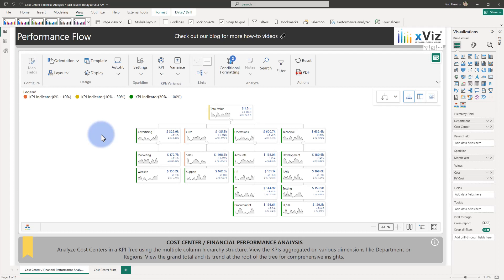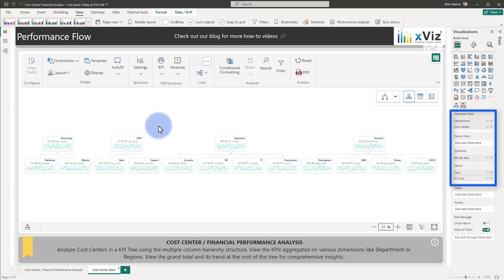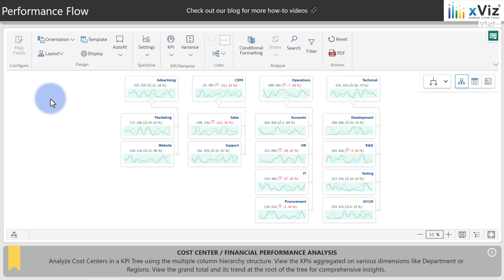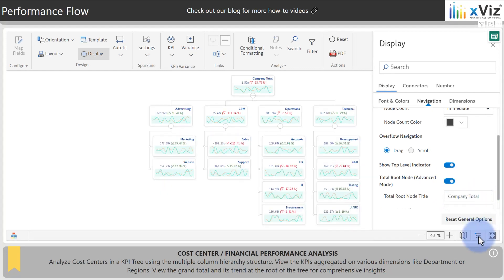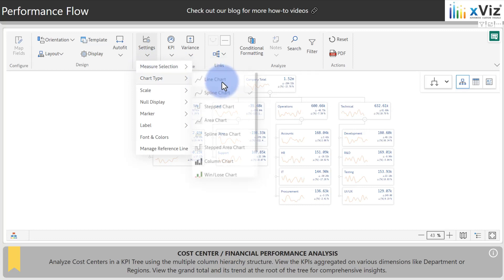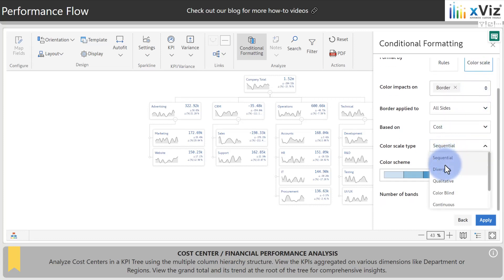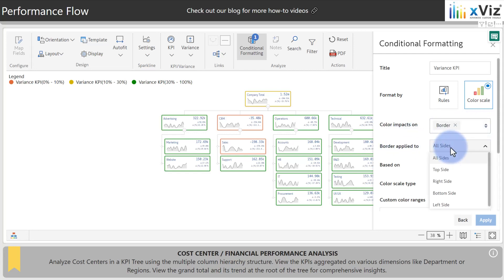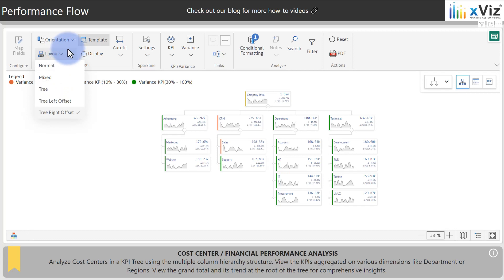xViz Performance Flow Tutorial: Streamlining Cost Center Analysis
n this video, we'll walk you through the process of analyzing Cost Centers using a KPI Tree with a multiple column hierarchy structure. Explore how to view KPIs aggregated on various dimensions such as Department or Regions. Plus, discover how to gain comprehensive insights by examining the grand total and its trend at the root of the tree.

xViz Performance Flow brings you compelling hierarchical visualizations that cater to a wide range of needs, from Process Flows and Organizational Trees to Cost Center Analysis and Sales Analytics